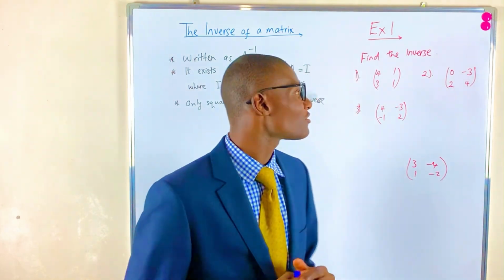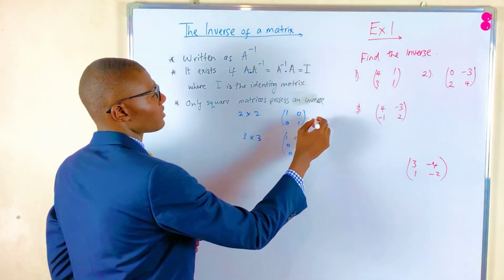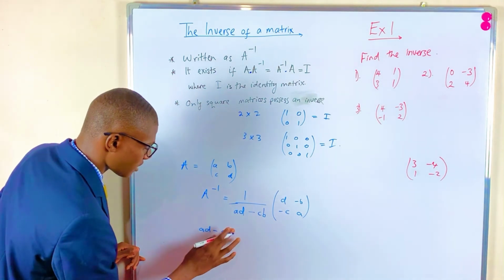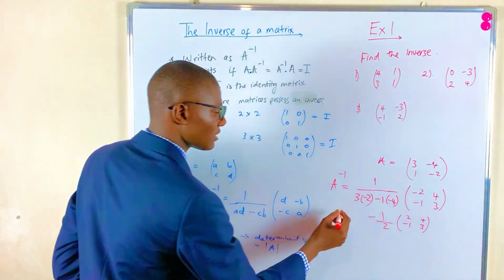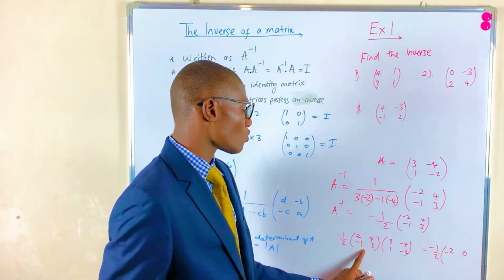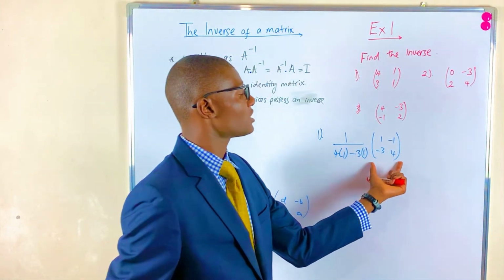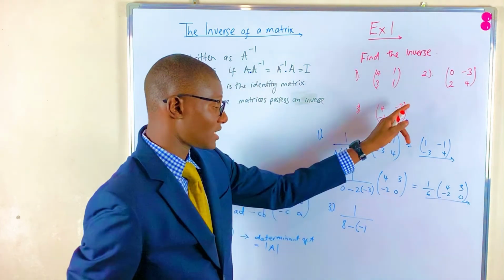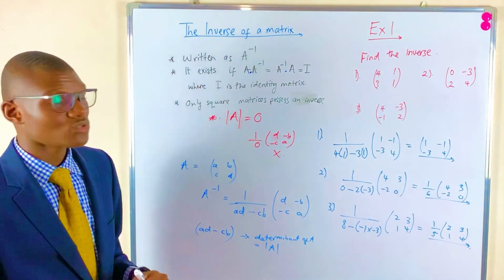How to find the Inverse of a Matrix.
Hi guys,
This video is about how we find the inverse of a matrix. It is given by 1 over the determinant multiplied by the transpose of the matrix. See the rest in the video. I would like you to also always remember that the product of a matrix and its inverse will give us the identity matrix. We shall use the knowledge of this fact later on when looking at the application of the inverse of a matrix.
I hope that this video helps you a lot.

Song name: The Greatest by Sia(Instrumental)